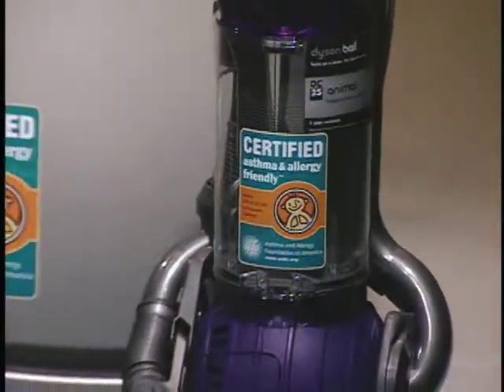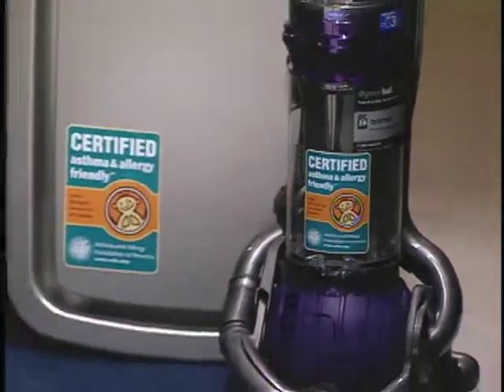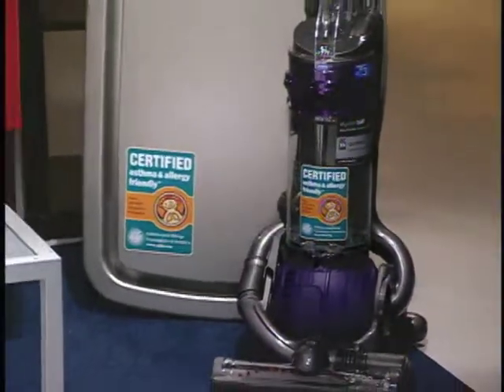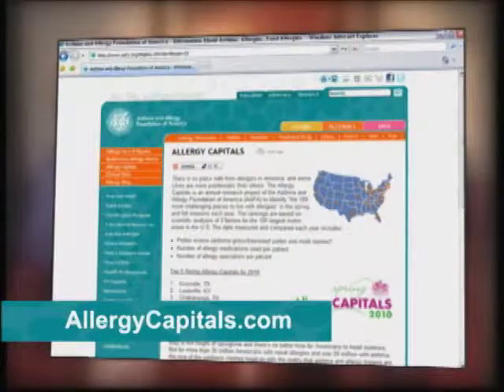AAFA Spring Allergy Capitals and Indoor Allergens